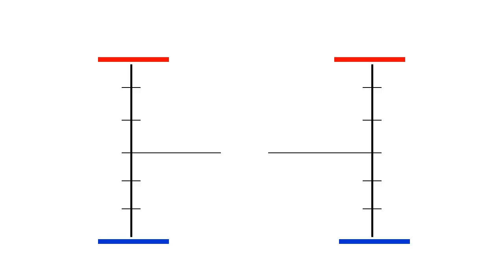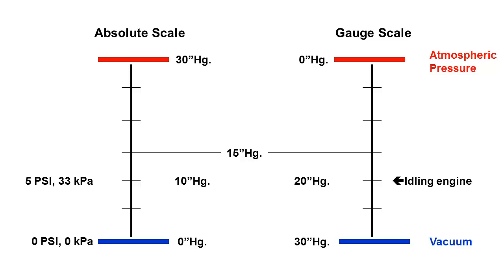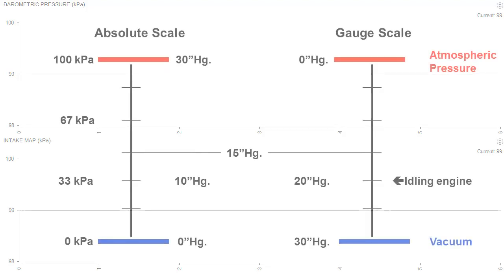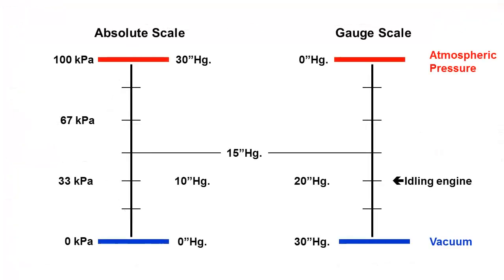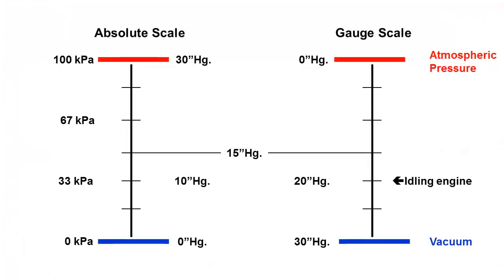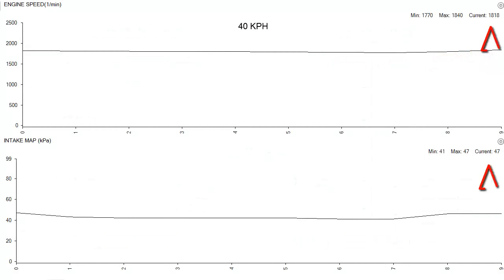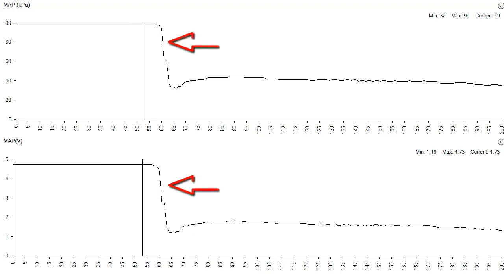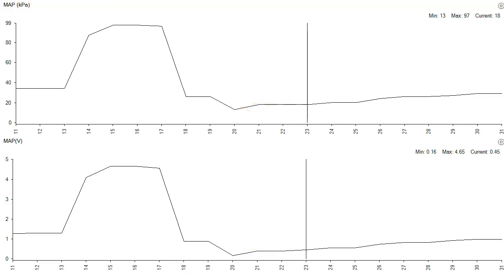MAP and Vacuum Advanced